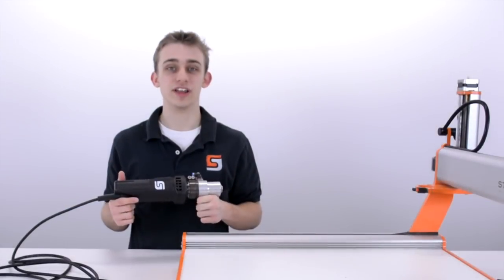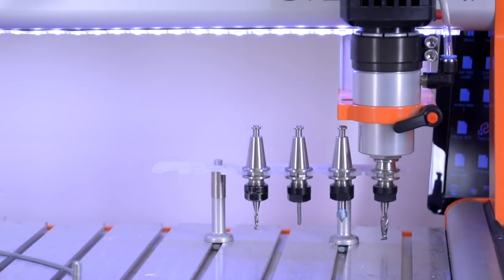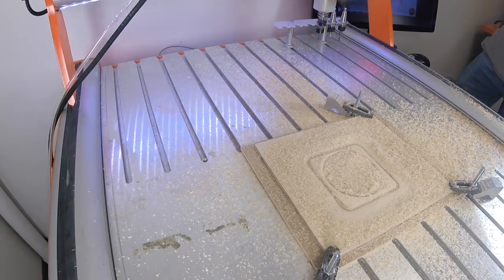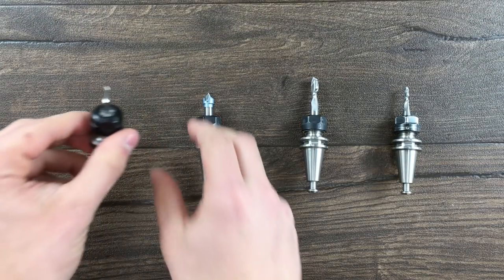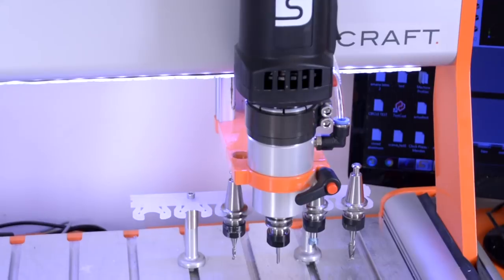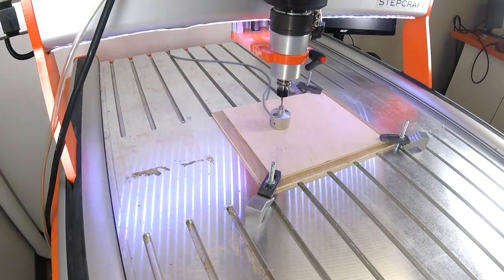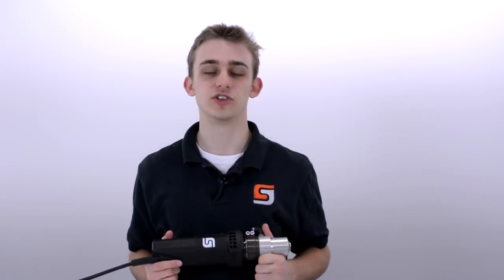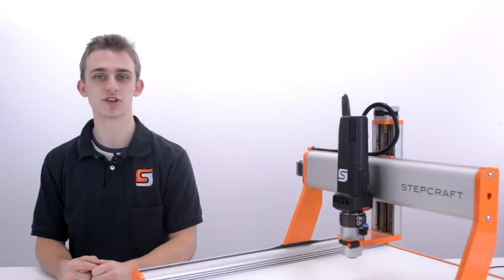The Ultimate CNC Add-On - Automatic Tool Changer for the STEPCRAFT MM-1000 Spindle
The Automatic Tool Changer for the STEPCRAFT MM-1000 Milling Spindle is designed to automatically change tools which will increase your productivity and cut down on manual tool changes.